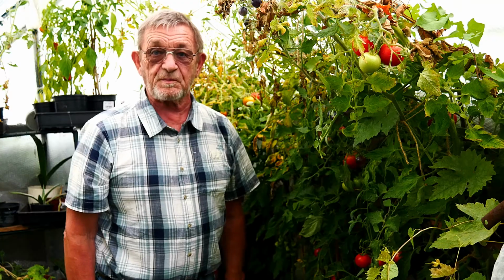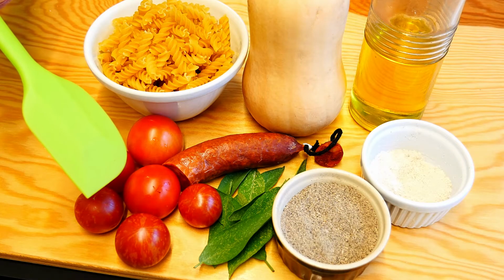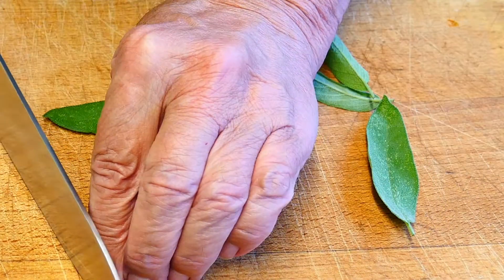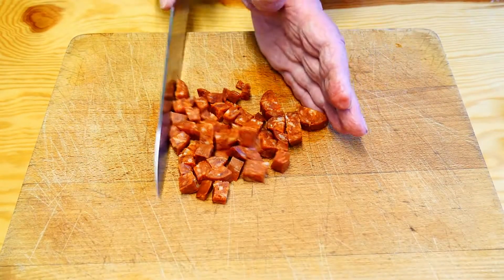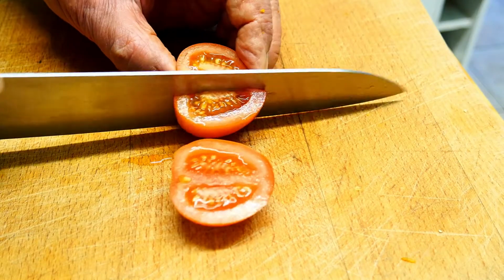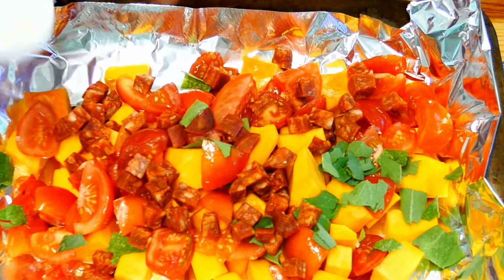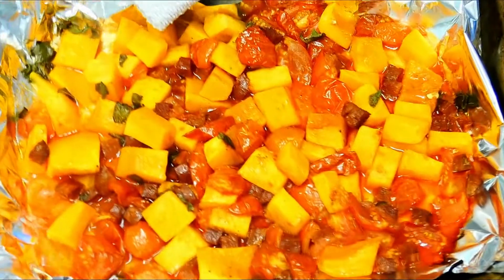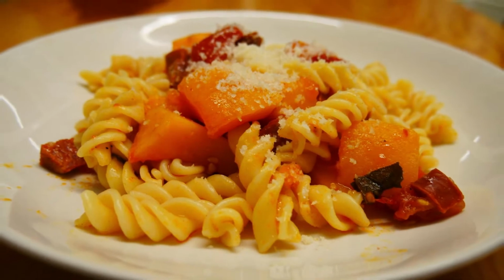Butternut Squash and Chorizo Tray Bake with Pasta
Butternut Squash and Chorizo Tray Bake with Pasta This really is a very tasty recipe great for any meal mid week or week end, go on give a try it's so easy and delicious too :)